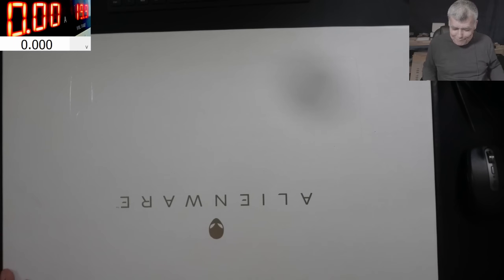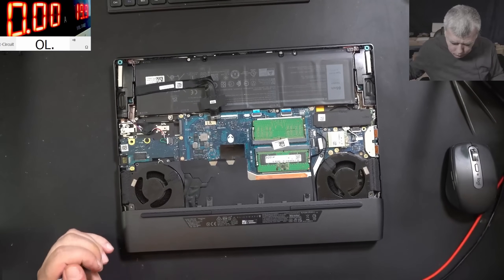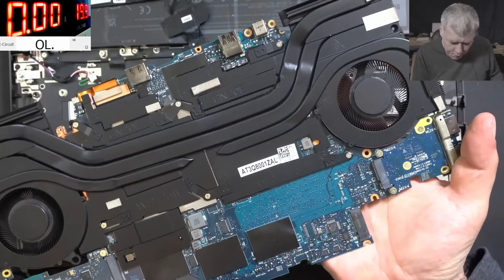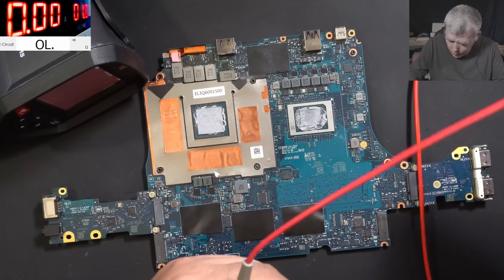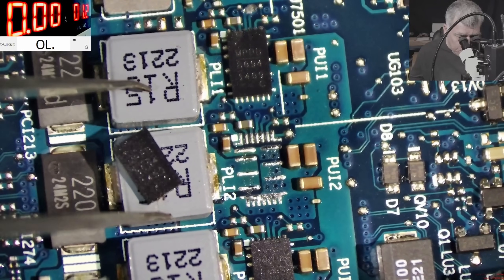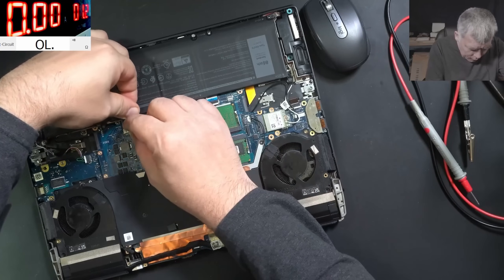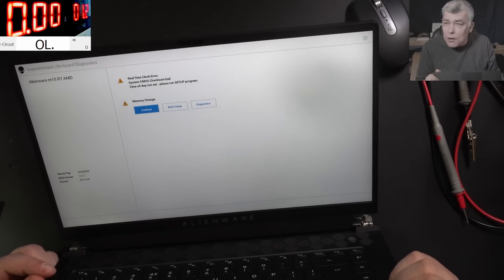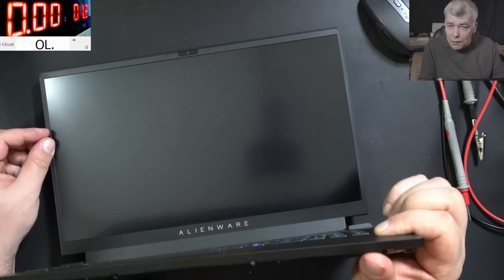Dell Alienware m15 r7 - Shorted CPU DrMOS but the CPU still good, how is this even possible ?????